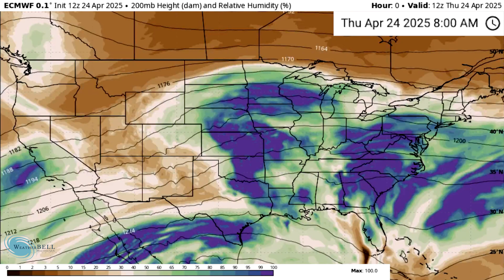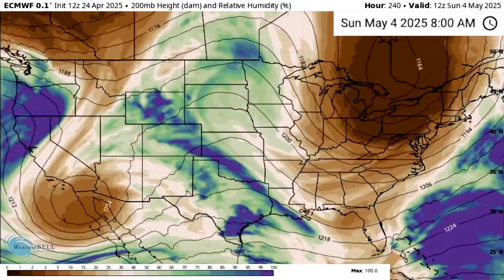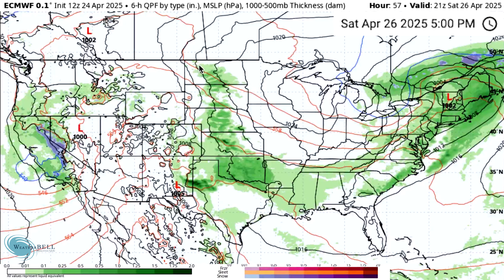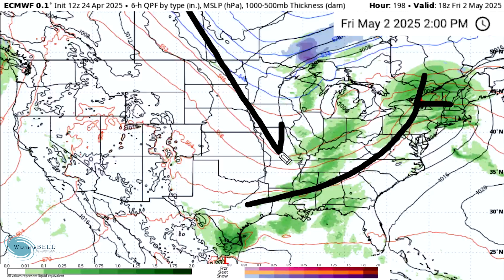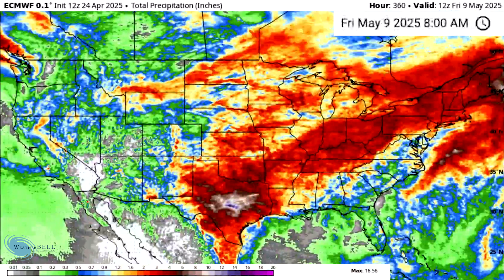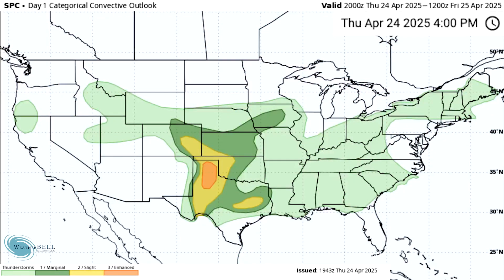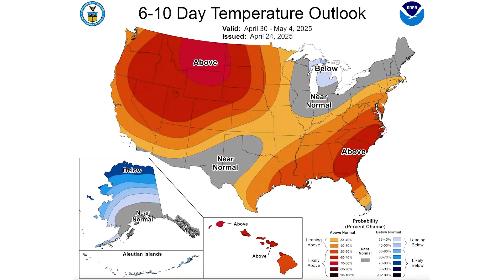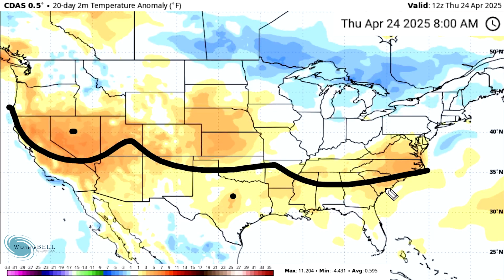Models Show a Series of Intense Cold Fronts... Major Severe Weather